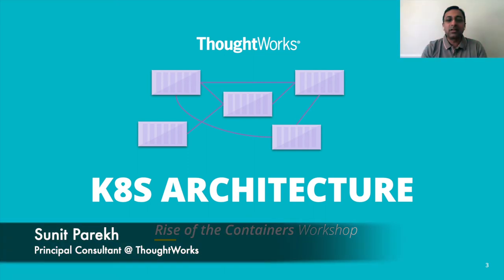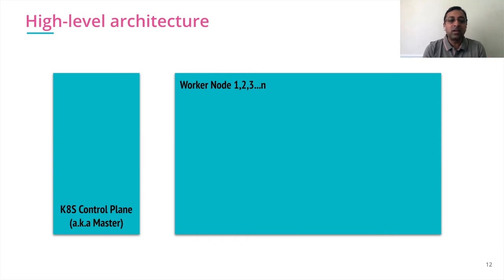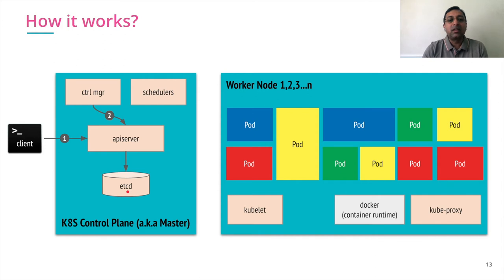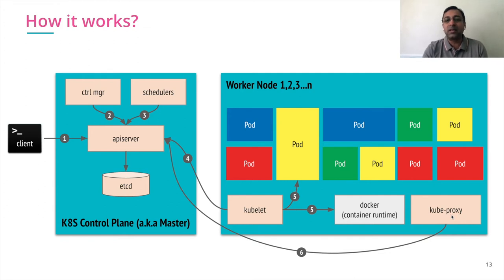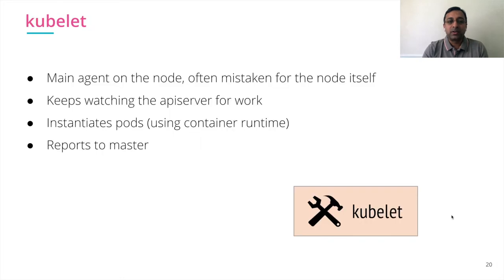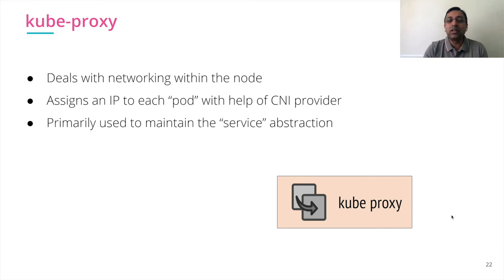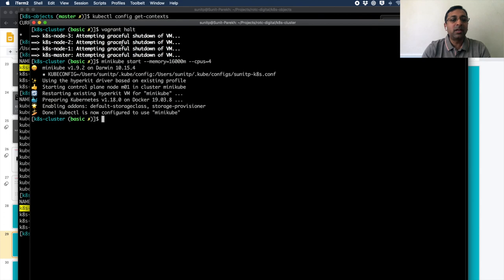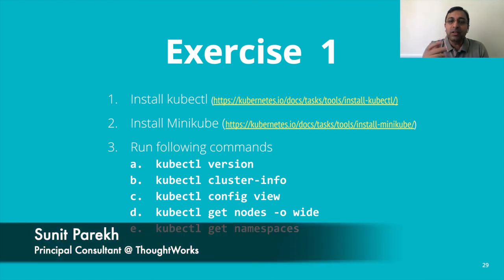2.1 Kubernetes Architecture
Learn about Kubernetes architecture at high level and learn more about different components in k8s cluster.